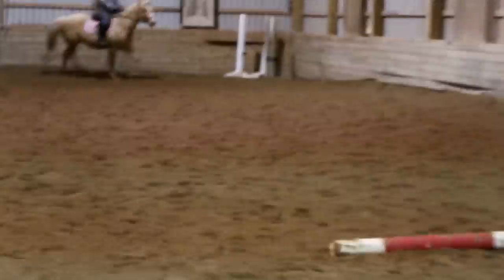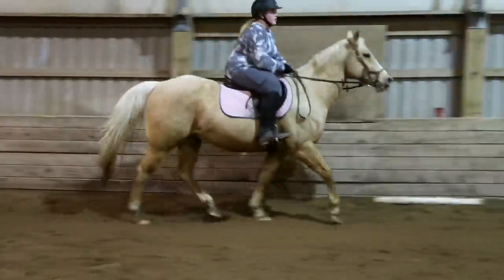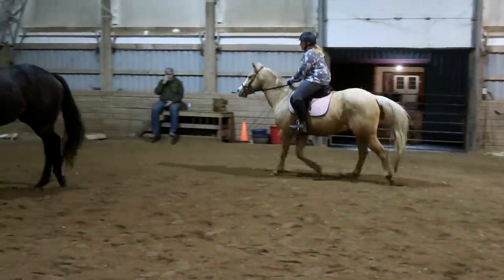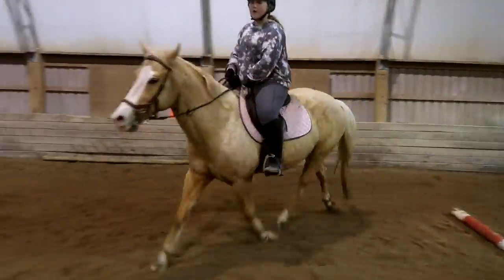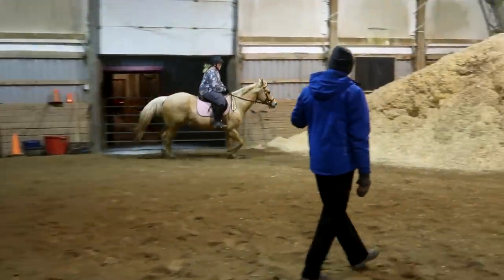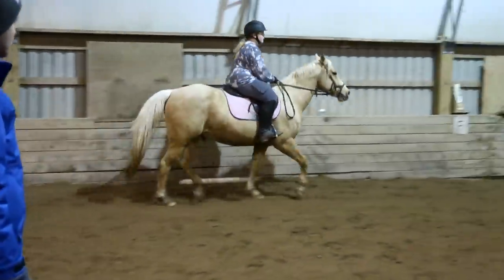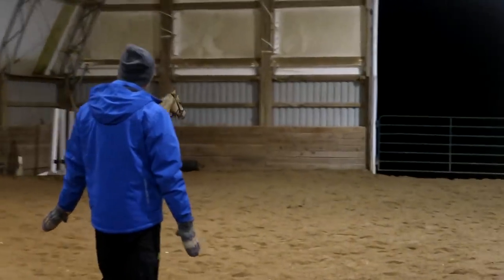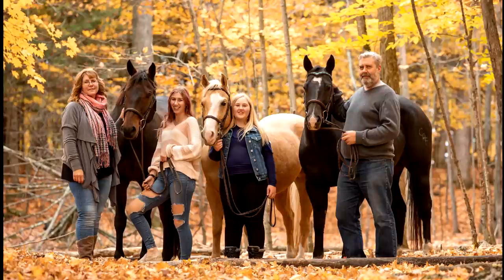The Struggle Of Riding A Bumpy Horse Bareback And Learning Basics Again!